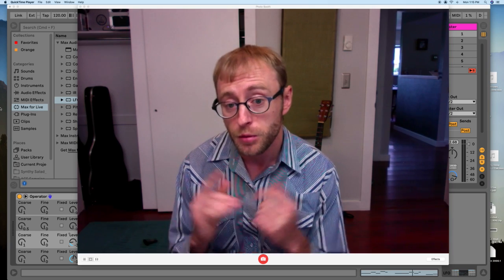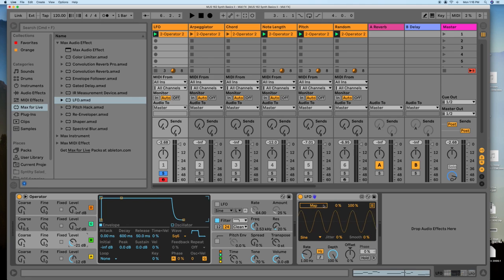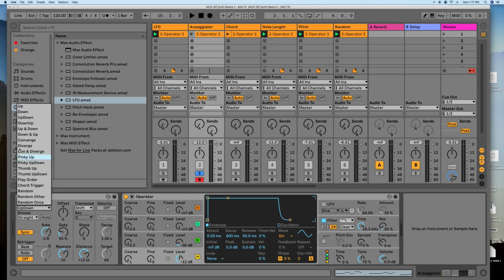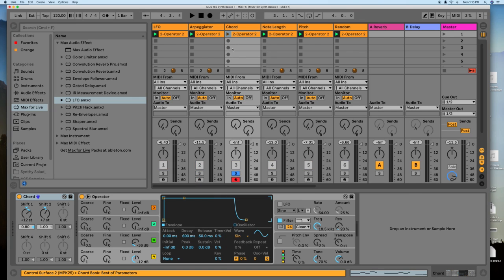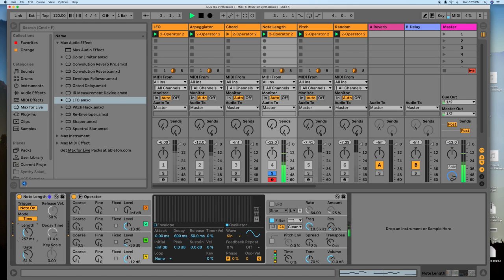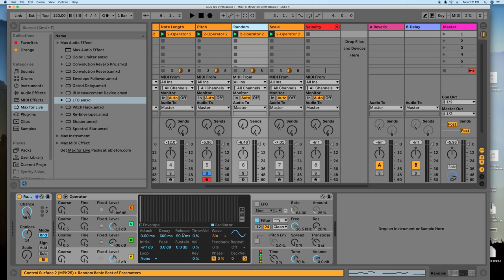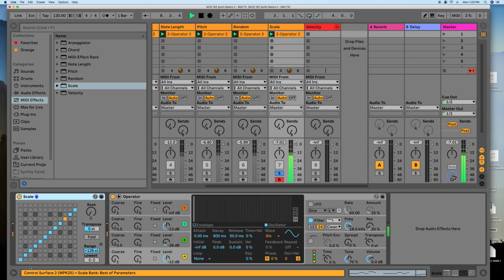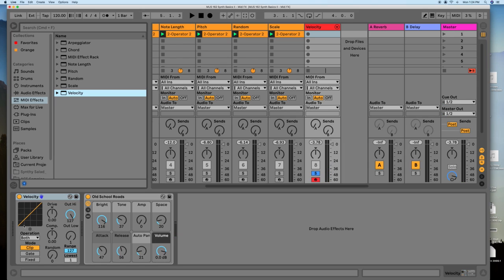Midi FX in Ableton Live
I cover what midi FX are and hot to use the following midi fx in Ableton Live.

LFO (audio FX, Max for Live)
Arpeggiator
Chord
Note Length
Pitch
Random
Scale
Velocity